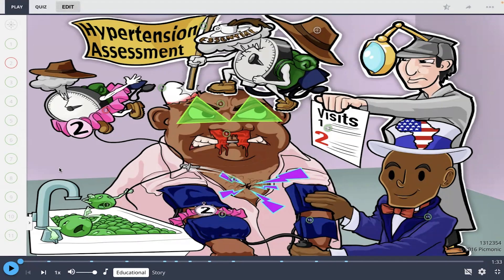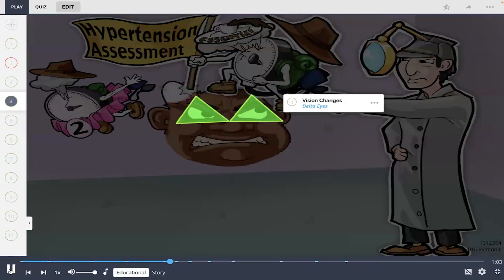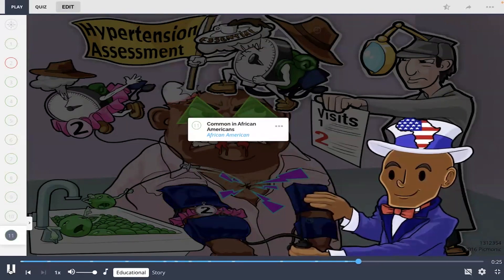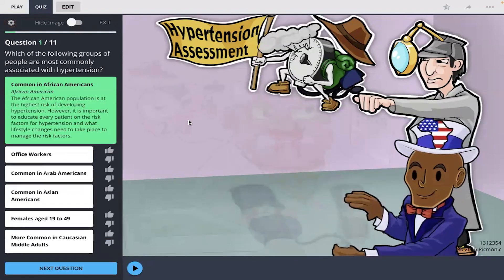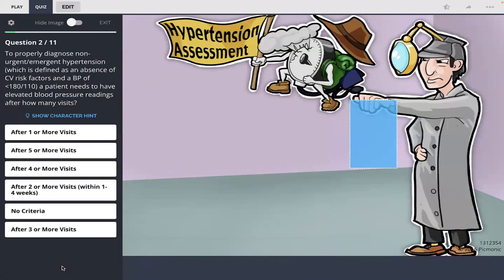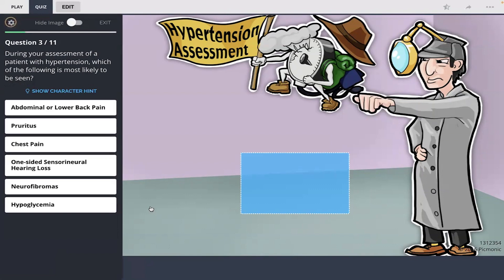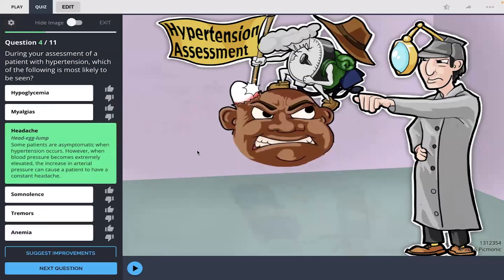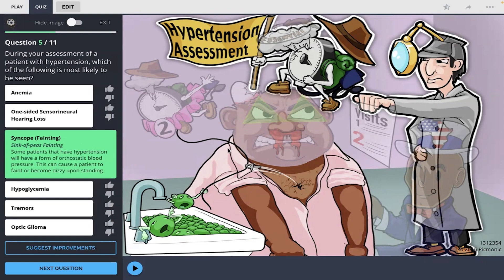Hypertension Assessment Review & Quiz | Picmonic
Play, Review, & Quiz with Picmonic as your nursing study guide | Hypertension Assessment

Why Picmonic?

LET’S CONNECT!